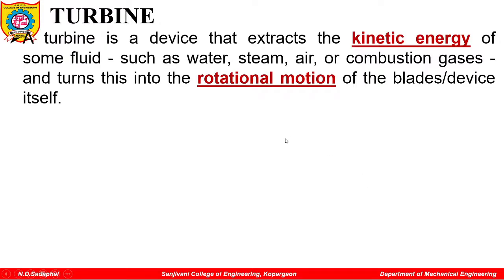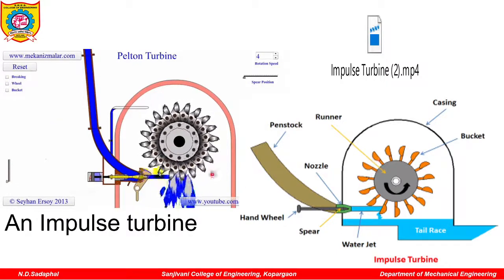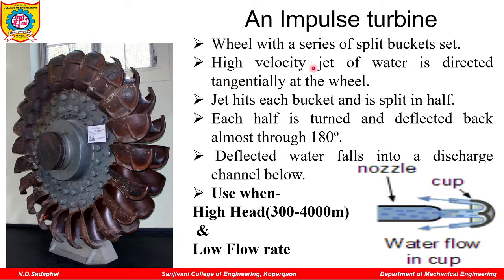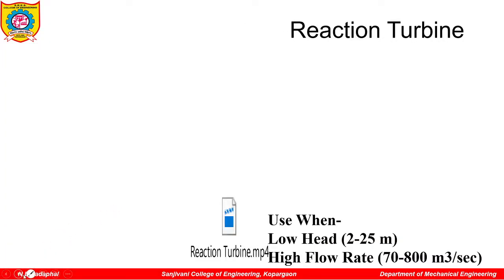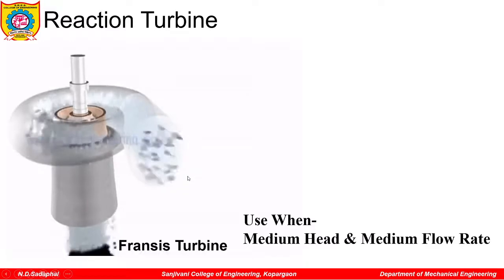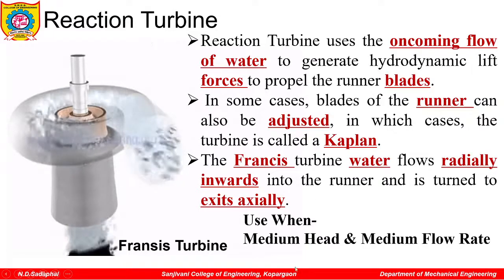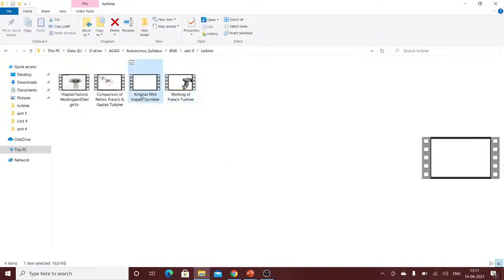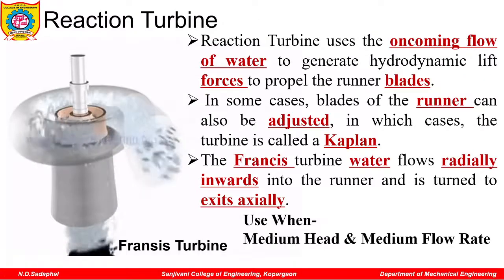Unit 4 Topic 3: Turbine Working